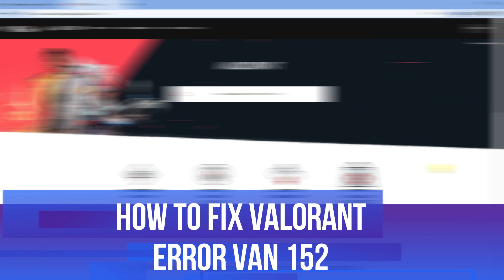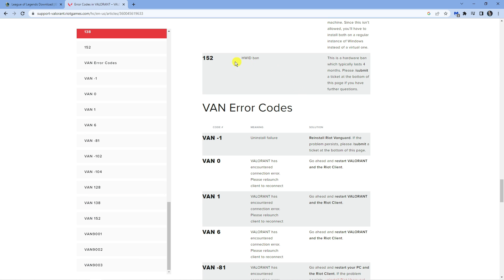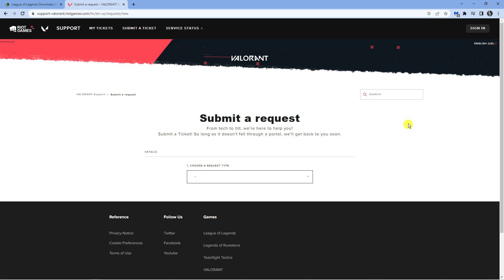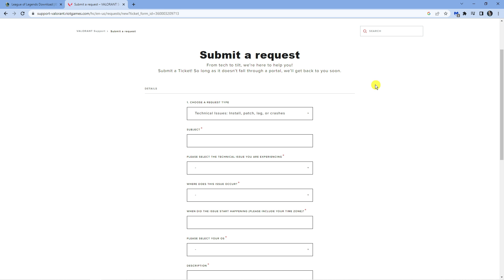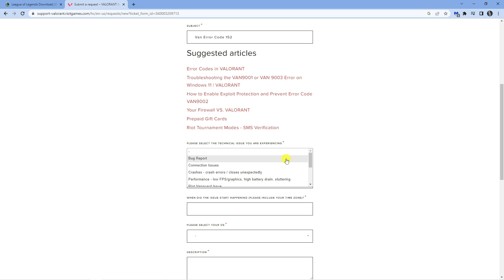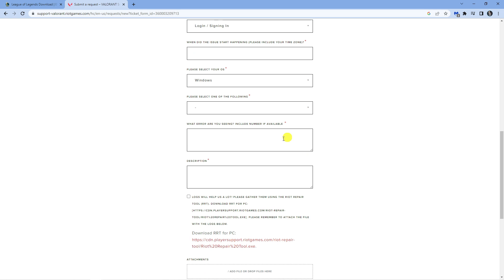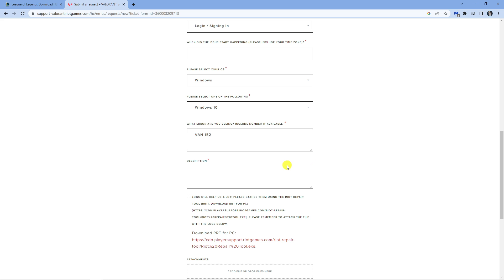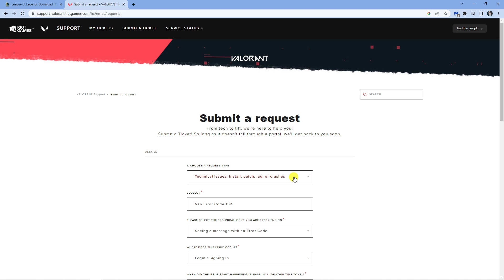How To Fix Valorant Error Code VAN 152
In this video, we'll show you how to fix the Valorant error code VAN 152. This error can be frustrating, but don't worry, we've got you covered. We'll walk you through the steps to troubleshoot and fix this error code so you can get back to playing Valorant in no time. We'll cover everything from checking your internet connection to updating your drivers. Our step-by-step guide is easy to follow and will help you resolve this error code quickly. So, if you're experiencing the Valorant error code VAN 152, be sure to watch this video and get back to playing your favorite game!

 ✨Recommended VPN: ✨

Thanks!